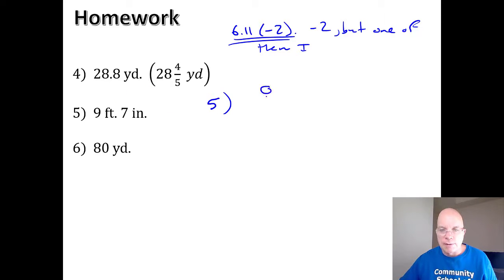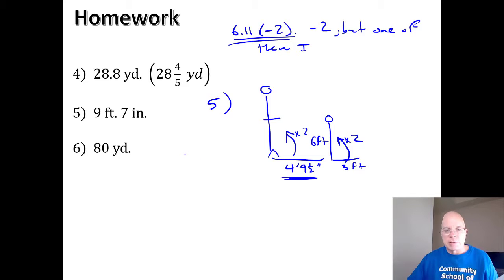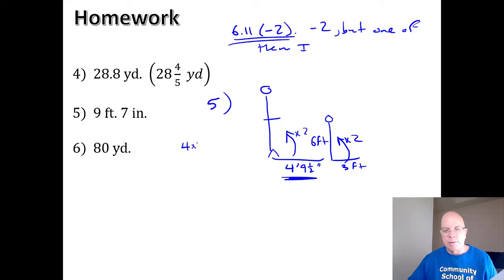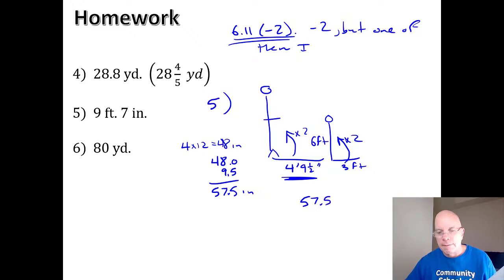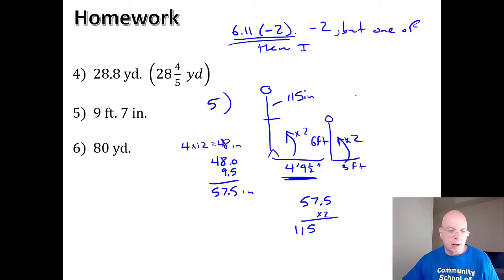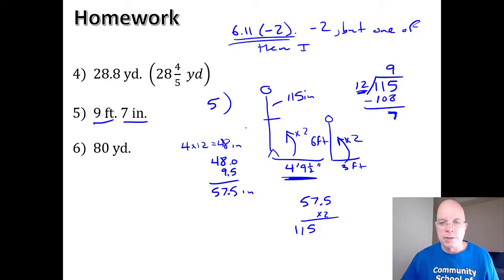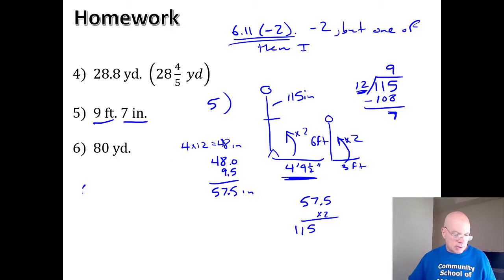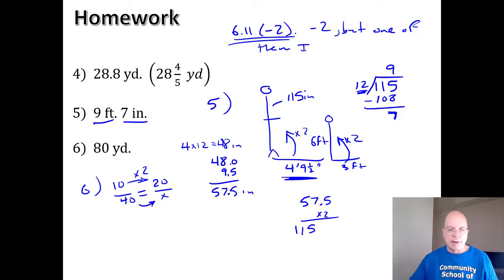6 12 hw2